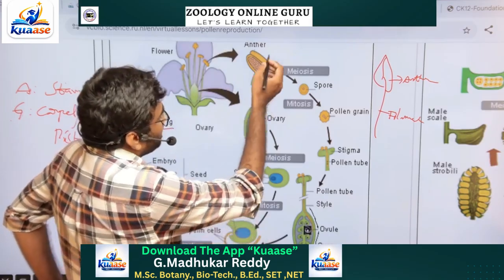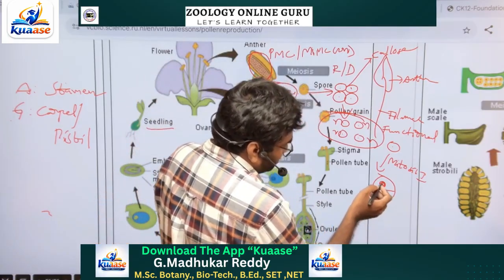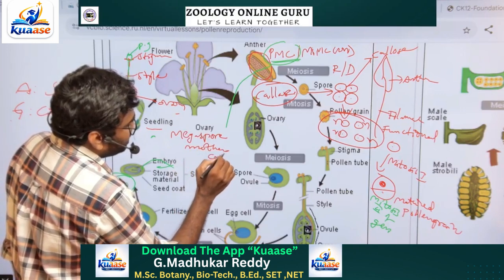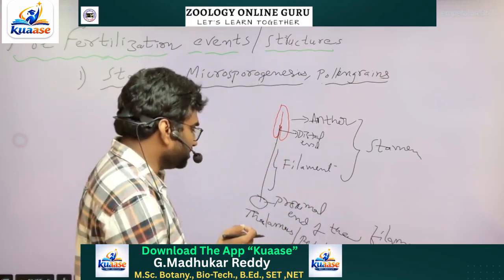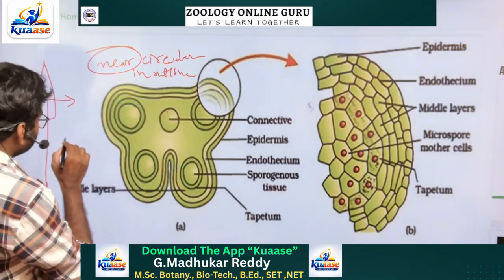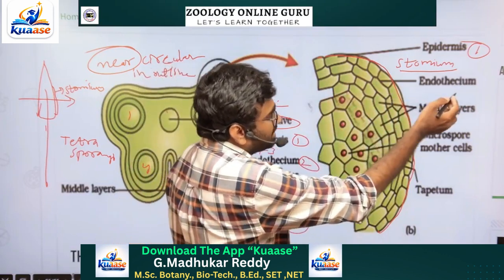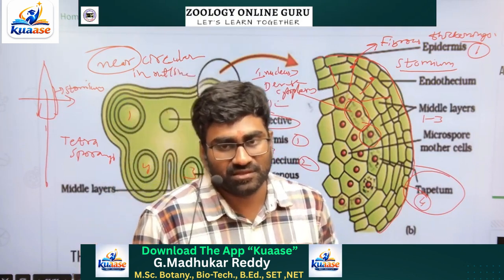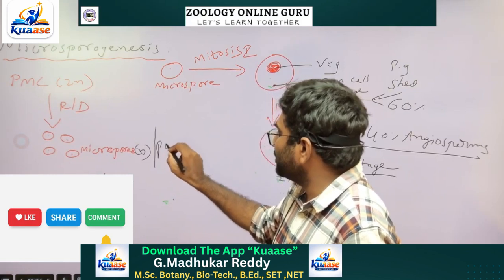NEET IMPORTANT TOPIC